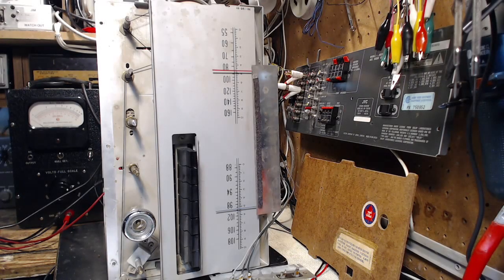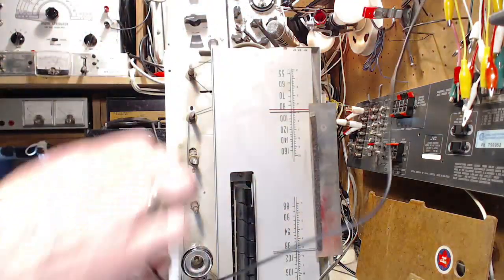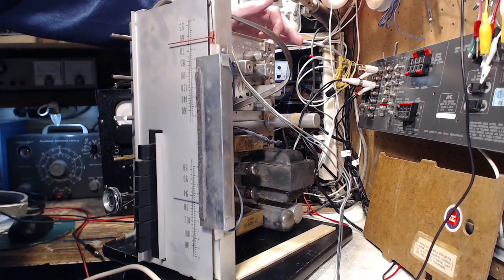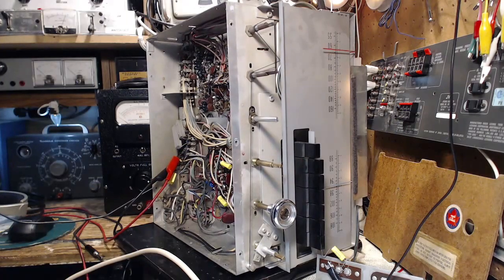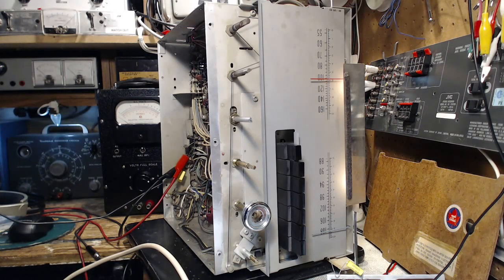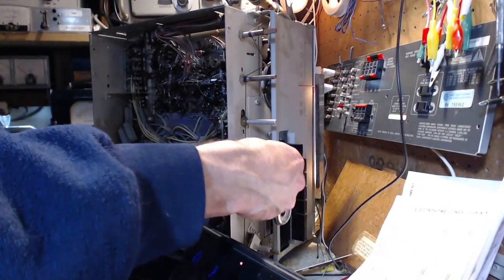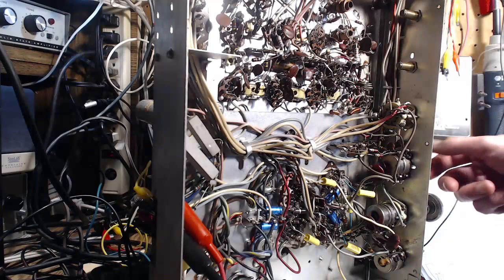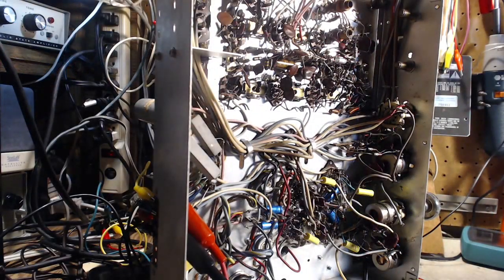Electrohome Kalmar Console Stereo Receiver Video #50 - Carry On Not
I've had this Electrohome Kalmar console stereo receiver set aside for a couple of weeks and now it's time to finish it off.  All it needs is the final Am alignment steps to be completed.  But the radio still has some fight left in it and seems to know the art of war.